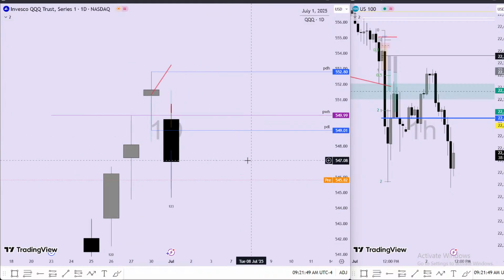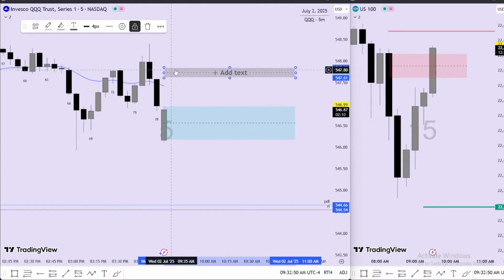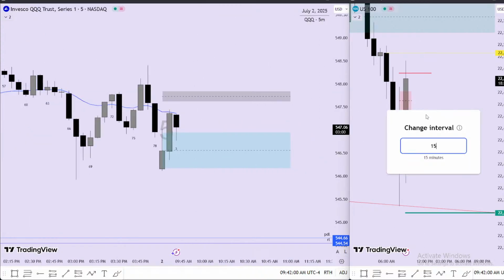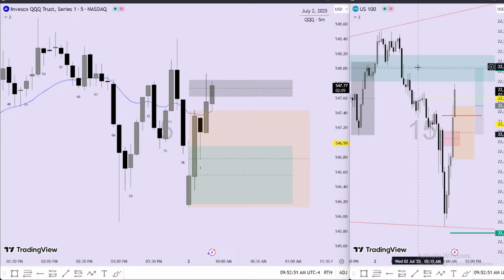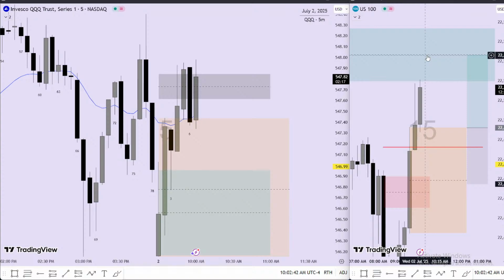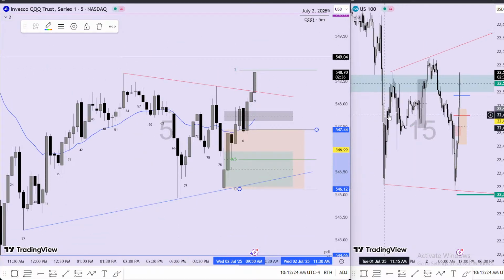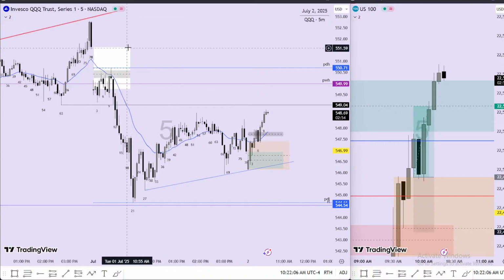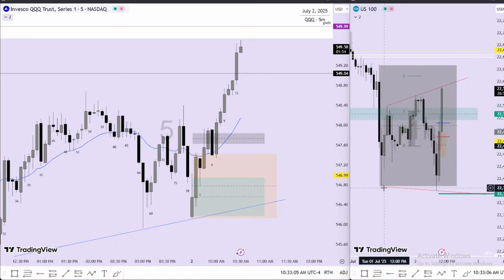🔴US100 NASDAQ BITCOIN !!!! ||2,JUL,25